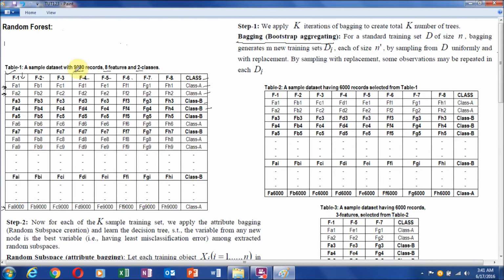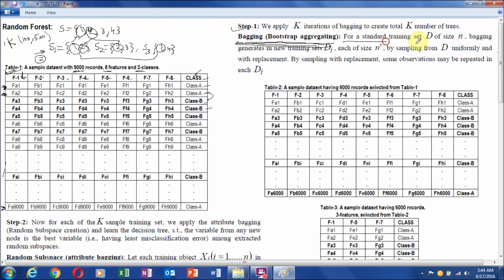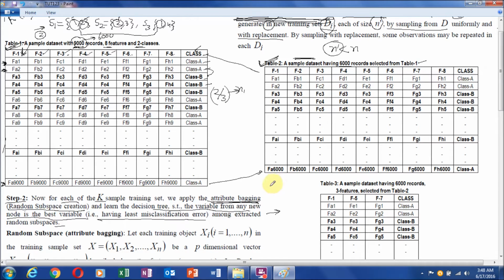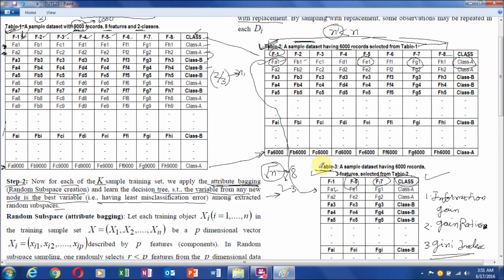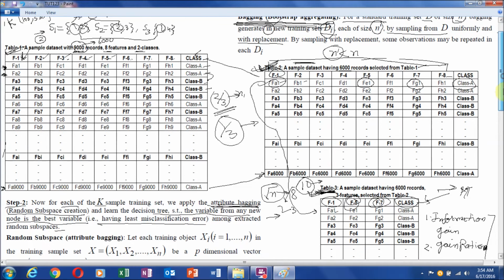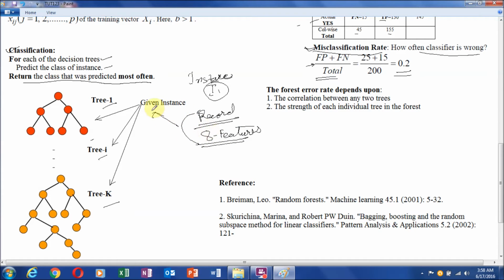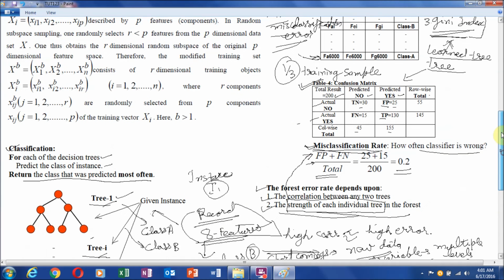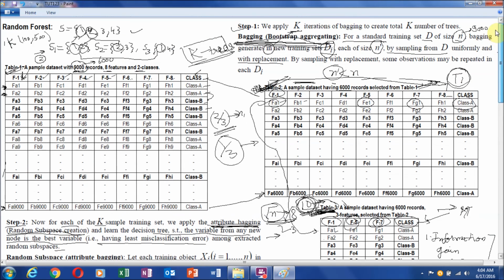Random Forest based Classification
This tutorial explains the Random Forest algorithm with a very simple example. Random Forest algorithm has gained a significant interest in the recent past, due to its quality performance in several areas.
The random forest algorithm discussed in this tutorial is based on the following references:
1. Breiman L (2001). "Random Forests". Machine Learning. 45 (1): 5–32. doi:10.1023/A:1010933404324.
2. Ho TK (1998). "The Random Subspace Method for Constructing Decision Forests" (PDF). IEEE Transactions on Pattern Analysis and Machine Intelligence. 20 (8): 832–844. doi:10.1109/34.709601
3. Gareth James; Daniela Witten; Trevor Hastie; Robert Tibshirani (2013). An Introduction to Statistical Learning. Springer.
4. Breiman L, Ghahramani Z (2004). "Consistency for a simple model of random forests". Statistical Department, University of California at Berkeley. Technical Report (670)
5. Dietterich, Thomas (2000). "An Experimental Comparison of Three Methods for Constructing Ensembles of Decision Trees: Bagging, Boosting, and Randomization". Machine Learning: 139–157